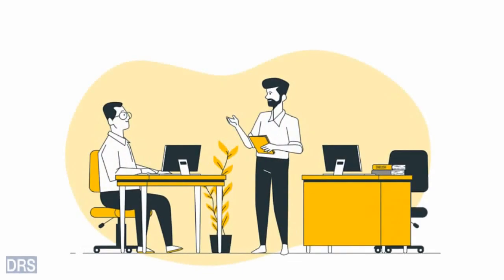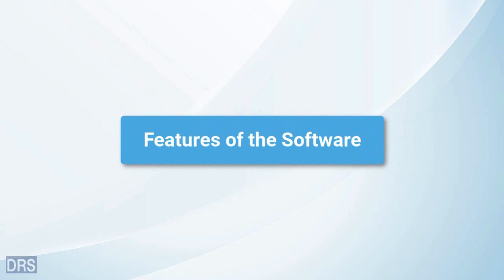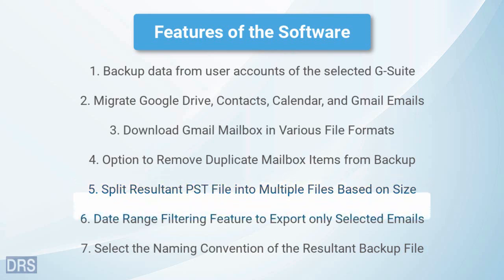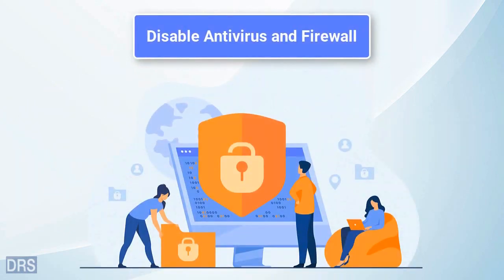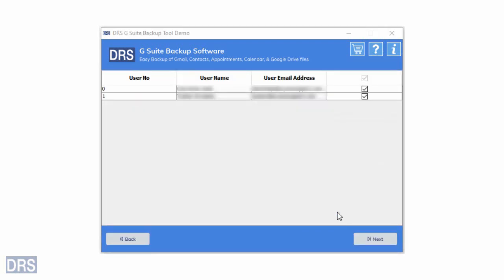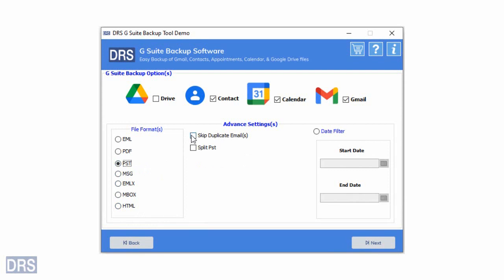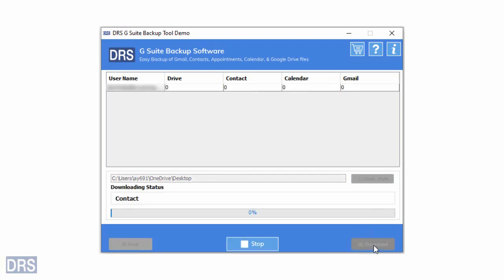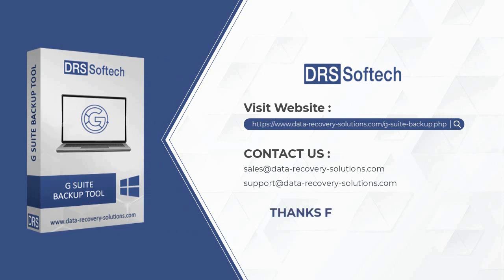How to Take G Suite Account Data Backup - Easy Backup of Emails, Google Drive, Chats, Contacts, etc.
Nowadays, many businesses are using cloud technology to enhance their productivity. G Suite is one such cloud service offered by Google. It allows you to use all Office applications like Docs. Sheets, Slides, Drive, Gmail, etc.
Now, what if your data gets subjected to a virus attack? How would you restore your lost data? The best possible solution is to backup your valuable data. We bring you the most effective and reliable application: DRS G Suite Backup Tool. It is a comprehensive solution to backup your Google Drive, Contacts, Calendars, and Gmail. It is the fastest and easiest approach to download your data.
Now, let us learn what the Google Workspace backup tool offers.

Features:
The software offers various advanced features to make data migration easy and effective. Some of the prominent features are -
#1. Backup data from user accounts of the selected G-Suite
You can backup the complete data of all user mailboxes of a particular G-Suite account.
#2. Migrate Google Drive, Contacts, Calendar, and Gmail Emails
G-suite backup tool downloads data from your Google Drive, Contacts, Calendar, and Gmail.
#3. Download Gmail Mailbox in Various File Formats
The software allows you to backup your emails in EML, PDF, PST, MSG, EMLX, MBOX, and HTML file format.
#4. Option to Remove Duplicate Mailbox Items from Backup
Select the Skip Duplicate Email option to remove all the duplicate mailbox items from backup.
#5. Split Resultant PST File into Multiple Files Based on Size
The application offers the Split PST file option that helps you break the output file into smaller parts.
#6. Date Range Filtering Feature to Export only Selected Emails
You can also enable the date range filter. It helps you to backup emails of a particular date range.
#7. Select the Naming Convention of the Resultant Backup File
DRS G-Suite Backup Tool has various naming conventions. You can choose how to name the backup file.
Pre-Requisites
You must fulfill some necessary conditions before migrating your Google Workspace data.
Run the application as administrator for fast and efficient performance.
Service Account ID and P12 File
You must create a service account ID and P12 file of your G-suite account to log in.
Good Internet Connection
A strong internet connection is needed for activating the premium version of the software.
Disable Antivirus and Firewall
Make sure the Windows Firewall and Antivirus are turned off so that the application can run without interference.